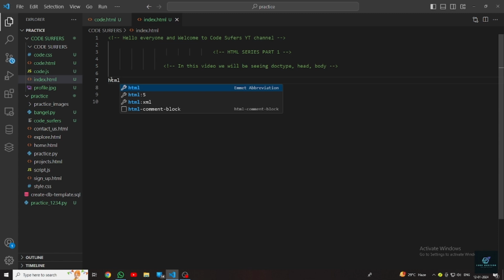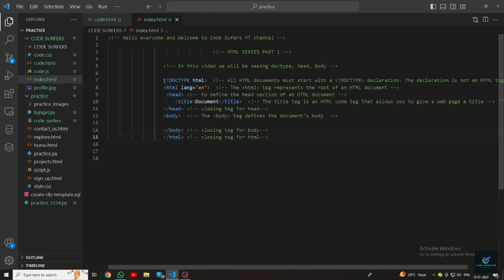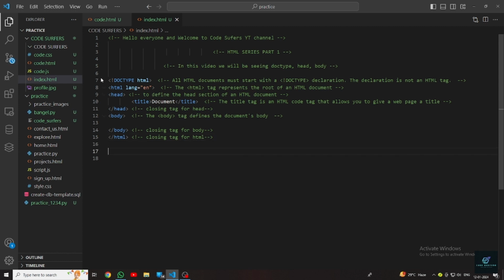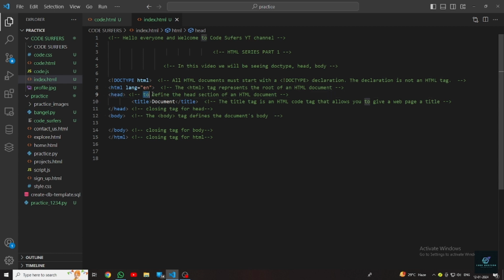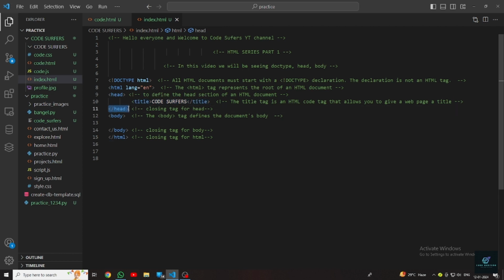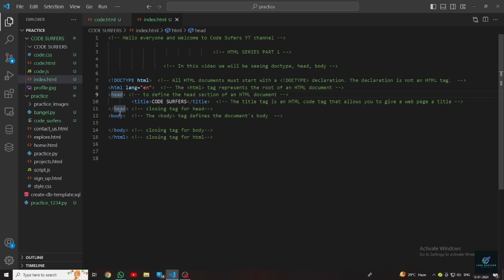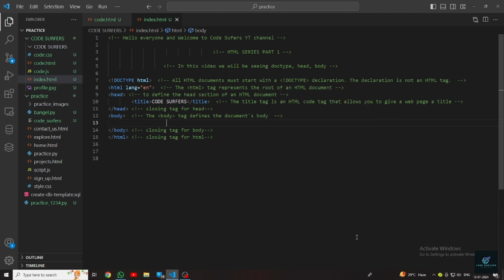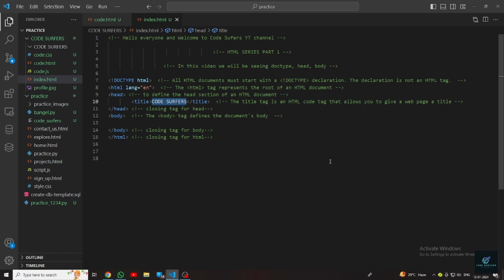HTML SERIES PART - 1 IN ENGLISH | DOCTYPE, HEAD, BODY TAGS | code surfers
HELLO ! EVERYONE,
THIS IS SECOND VIDEO OF THE HTML SERIES ,
IN THIS VIDEO WE WILL BE SEEING ABOUT HTML LINK TAG